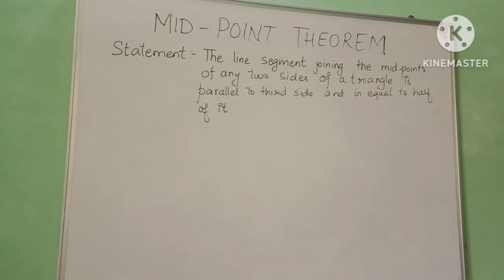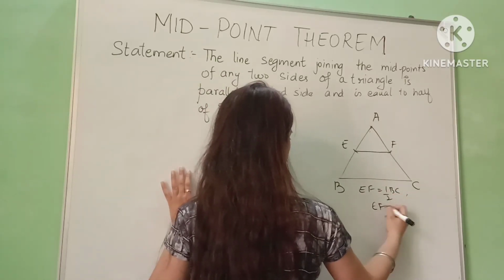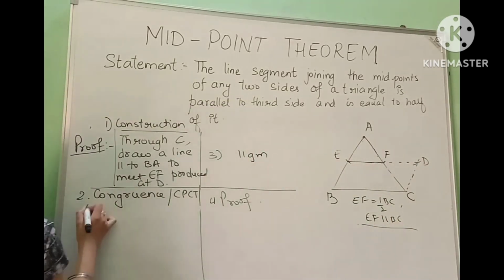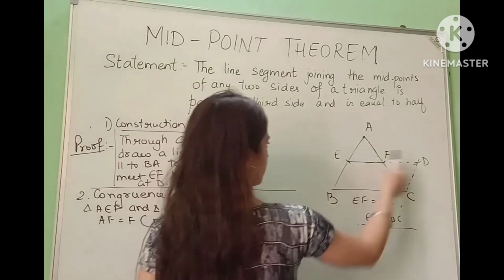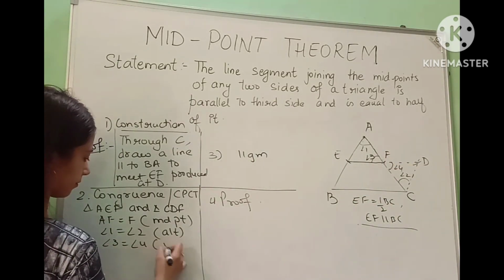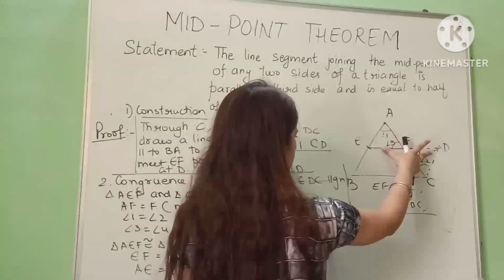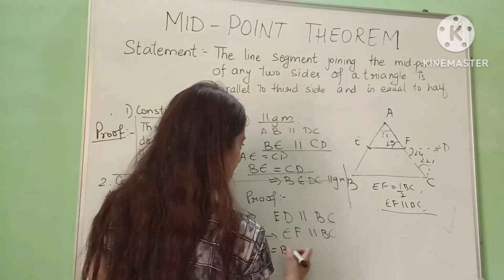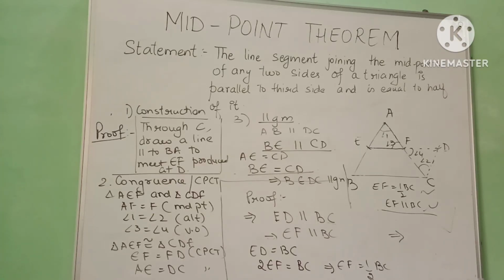Mid Point Theorem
Explanation of Mid Point Theorem in four parts.